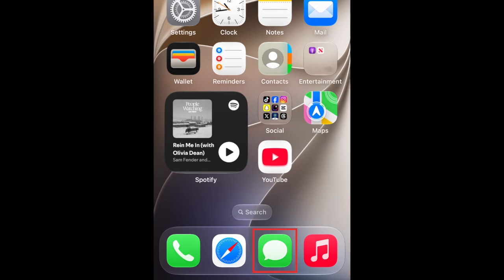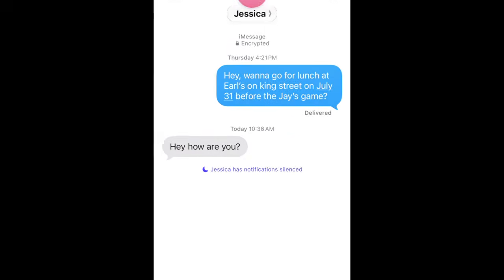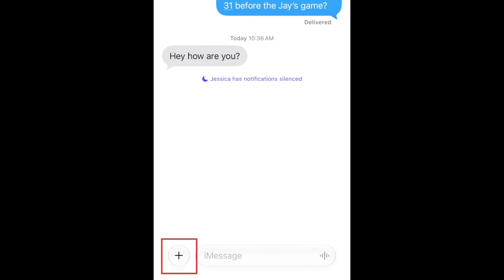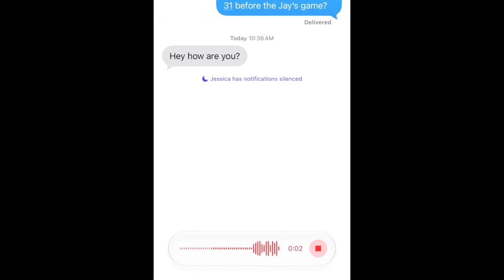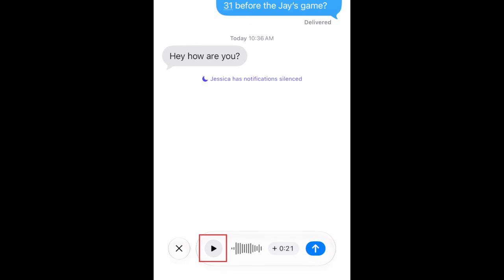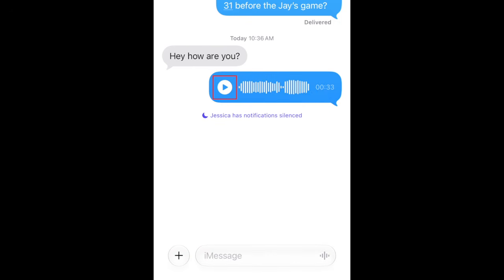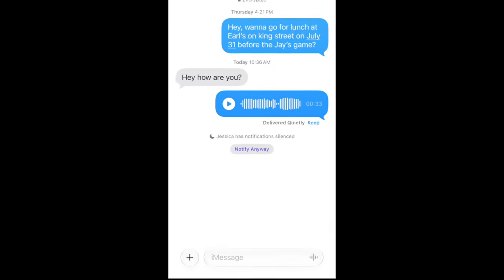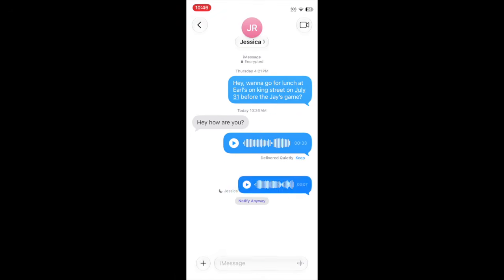How to Use Voice Messaging in iMessage on iOS 27 (Full Guide)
Want to send a voice message to a friend, but not sure how? Watch this video to learn how to send audio messages on iPhone in iOS 27.

To record an audio message on iPhone, open the Messages app and start a new conversation, or open an existing conversation you want to send a voice message in. If you see the audio wave icon in the message text box, you can hold down that icon to begin recording. If not, tap the plus sign on the left. Select Audio. Once you tap Audio, recording will begin immediately. Begin saying whatever you want to send to your friend, and tap the stop button when you’re finished. If you want to listen to your recording before sending it off, tap the play button to hear a preview. If you made a mistake and don’t want to send it, tap the X to delete your recording. You can add more to your recording by tapping the duration button with the plus sign. Tap the send arrow when you’re ready to send off your audio message. Your friends can tap the play button to listen to your voice message and read a transcript of the recording below.